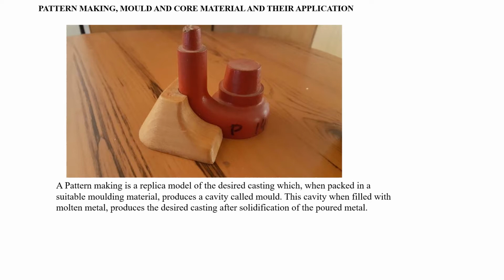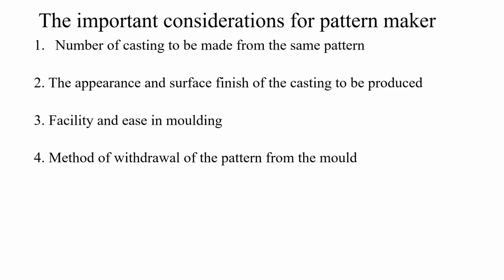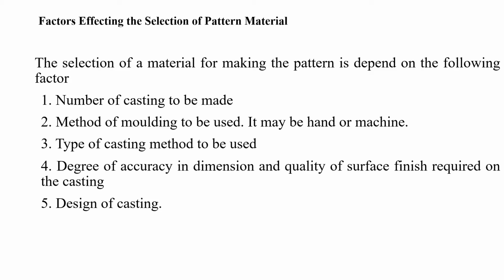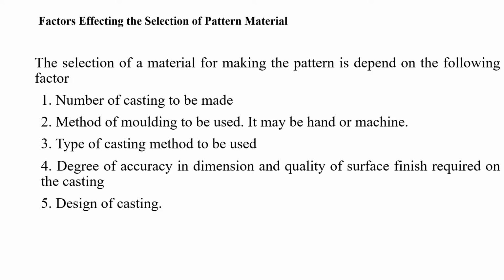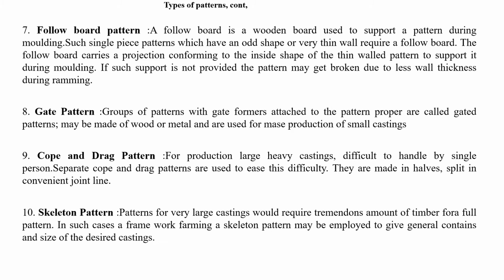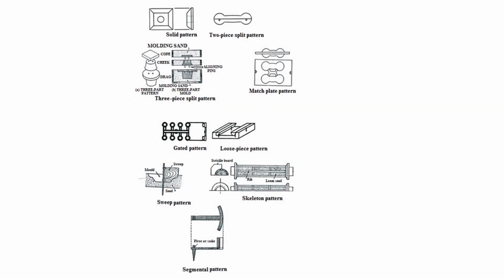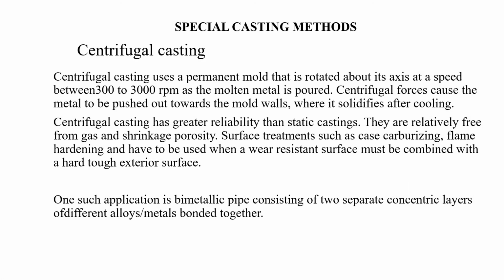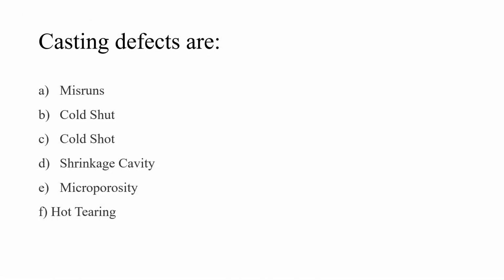Tools, equipment and procedures for carpentry, pattern making, foundary and casting mp4 part3